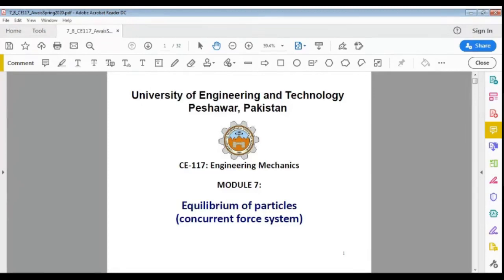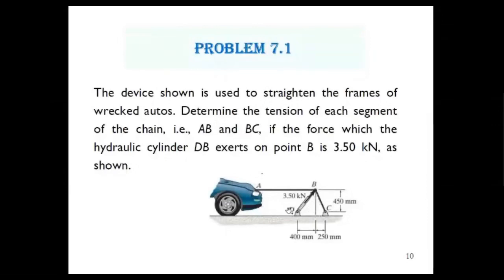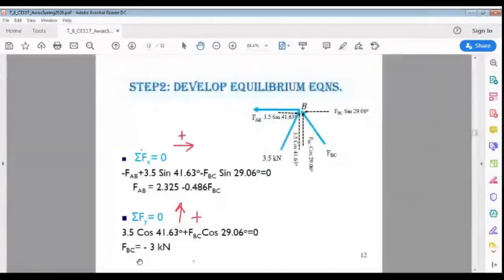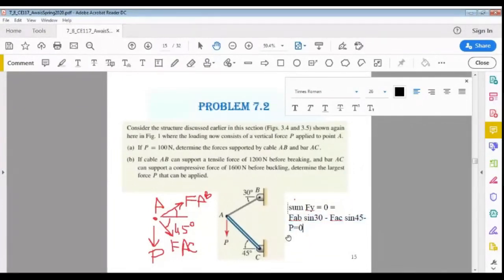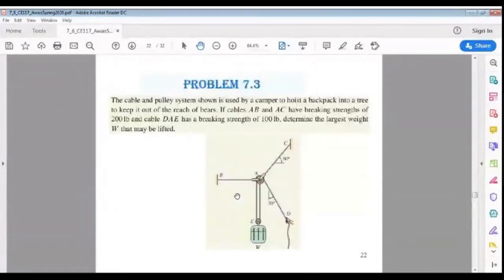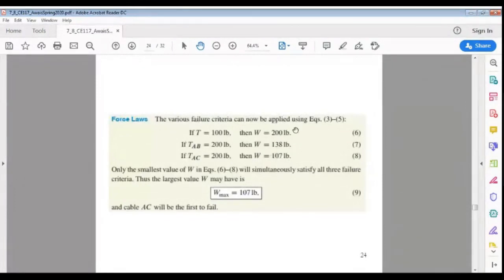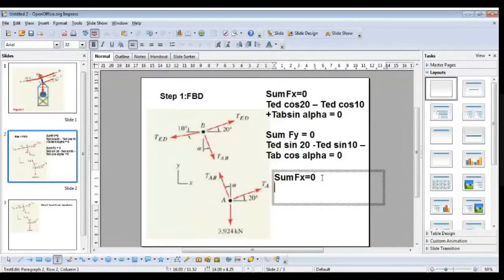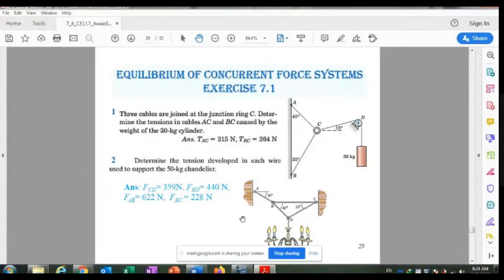Module 07, Equilibrium of particles(concurrent force system), Engineering Mechanics.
Lecture and Slides by Awais Ahmed

University of Engineering and Technology (UET)